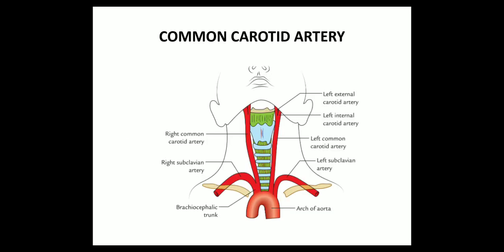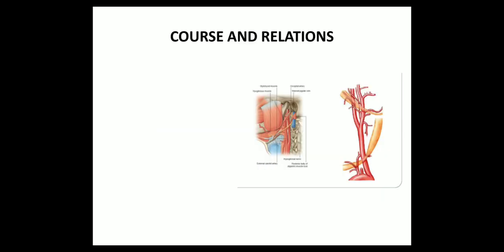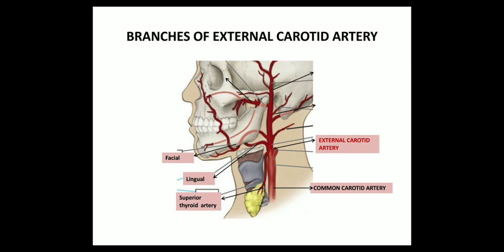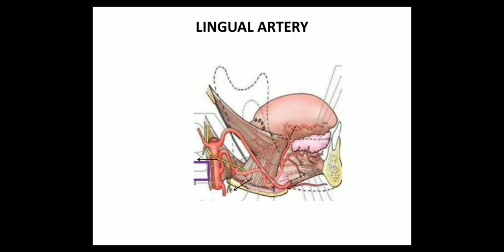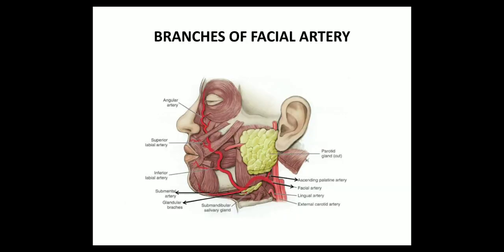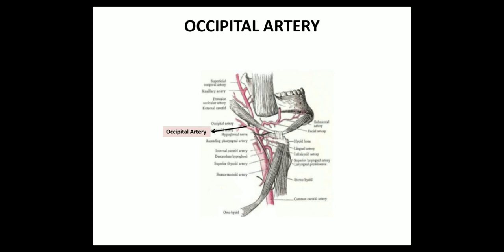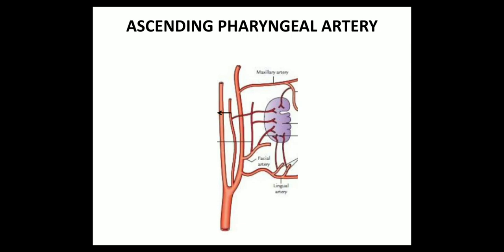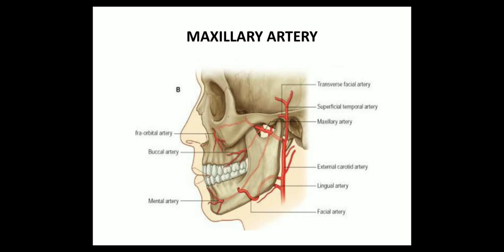Anatomy External Carotrid Artery